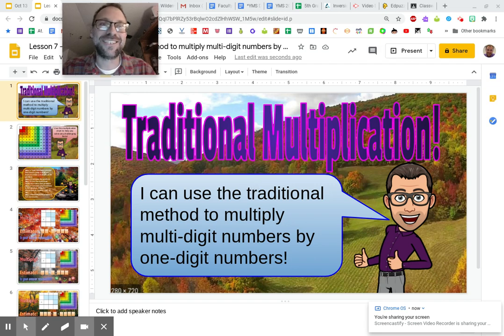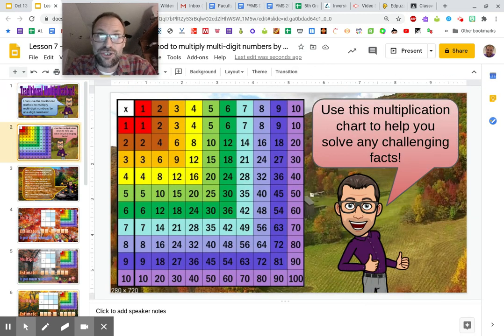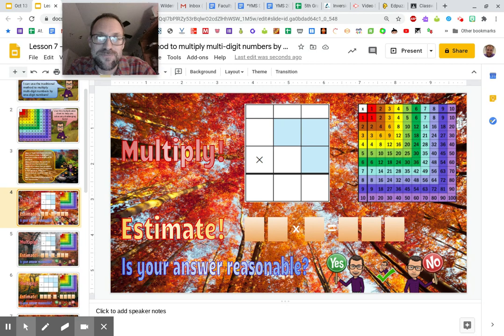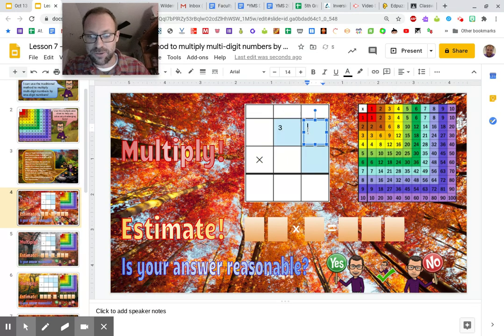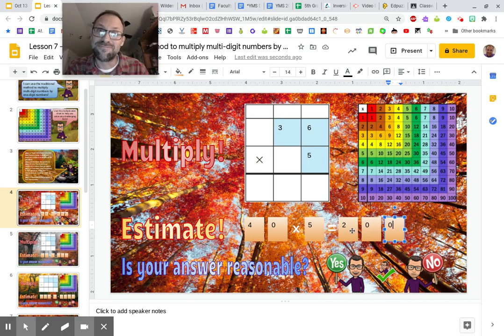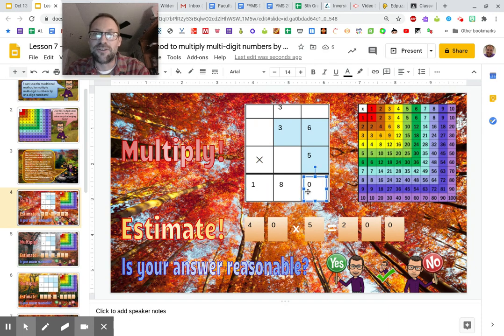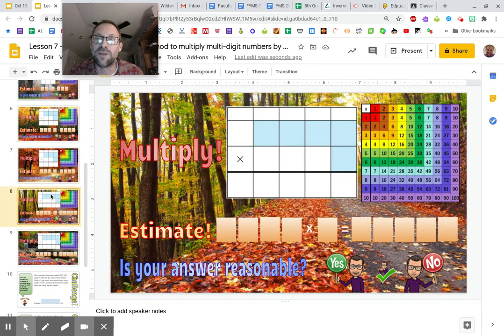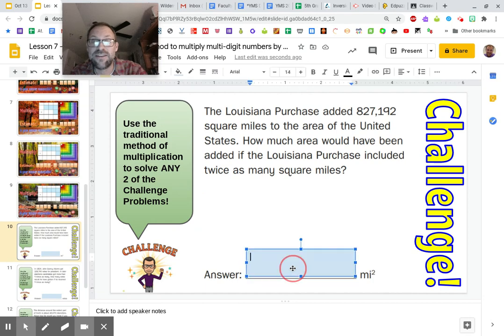Lesson 7 - Directions for Practice Work